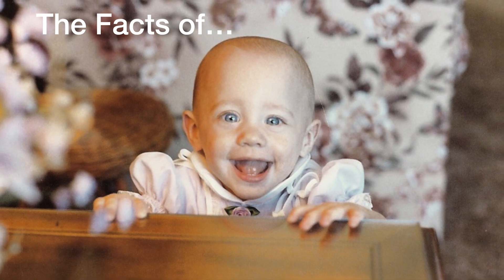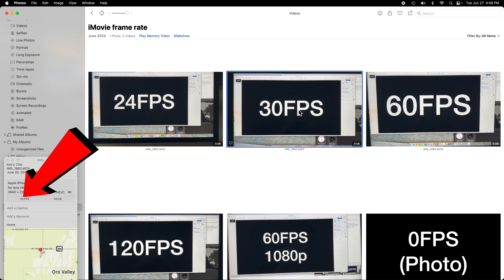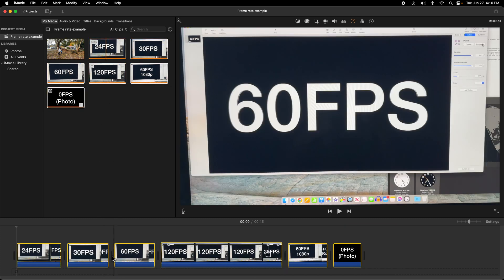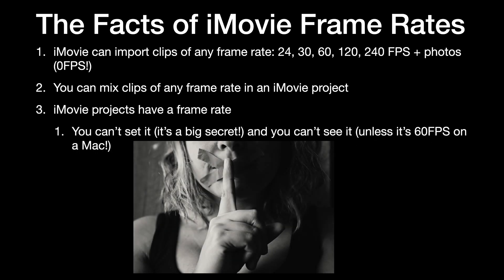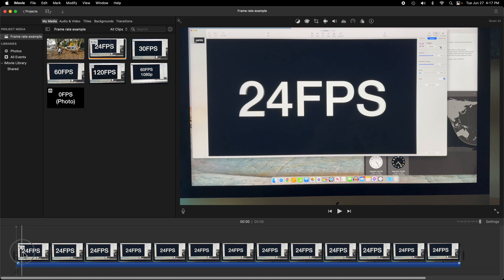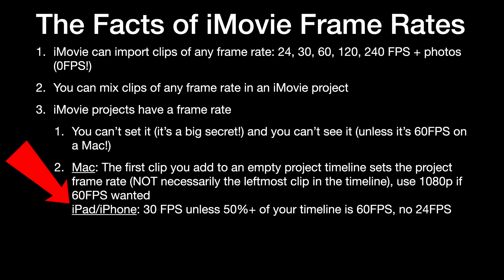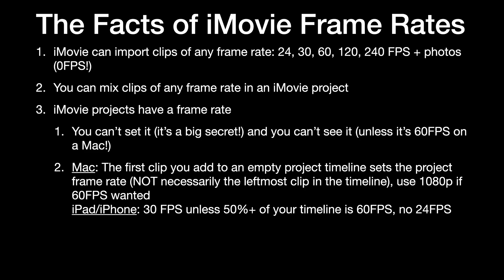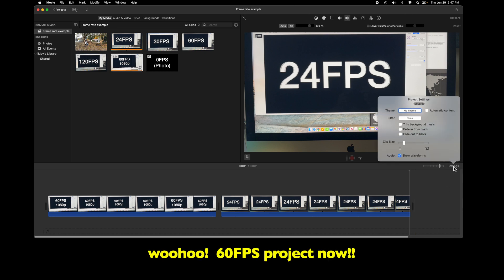iMovie Framerate: how to set it and know you have! For Mac iPad and iPhone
0:00 Intro
0:14 Importing various framerate videos
0:46 Mixing different frame rates on the timeline
1:18 How to set and see the framerate
2:22 Setting frame rate on iPad and iPhone (no 24FPS)
2:50 Oops, how to change the frame rate
3:22 Outro